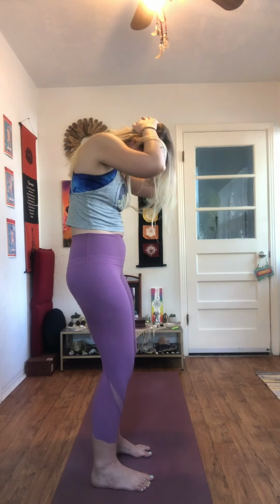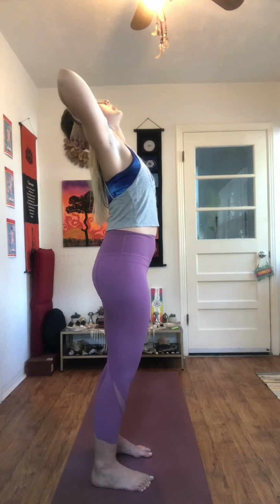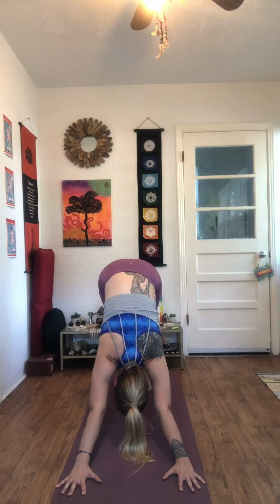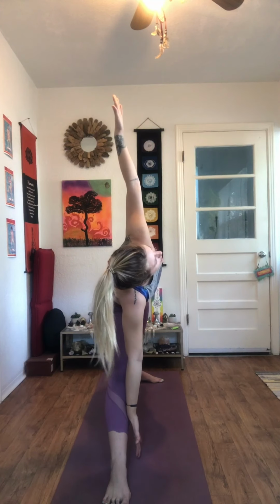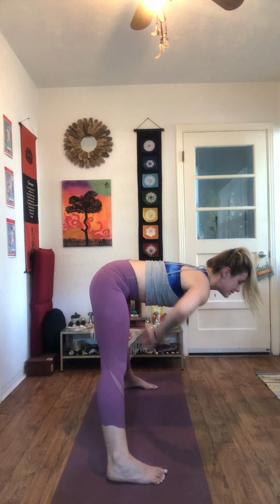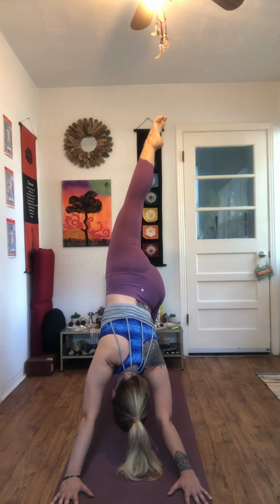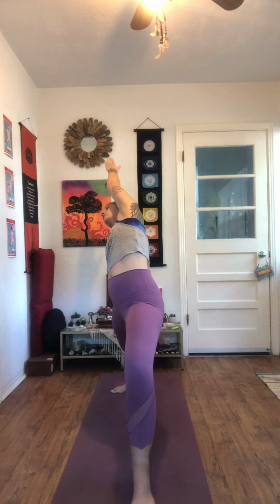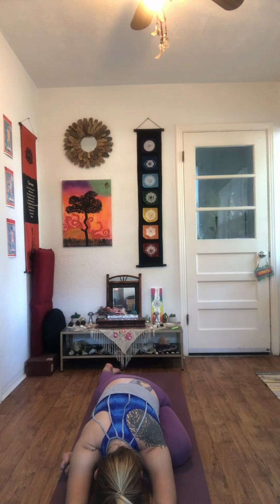Mindful Hatha Flow | Kaleighdoscope Yoga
In this video I will lead you through a Mindful Hatha Flow. This practice is open to yogis of all levels. Please listen to your body and only do what feels good to you.